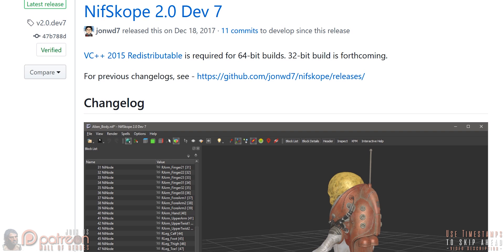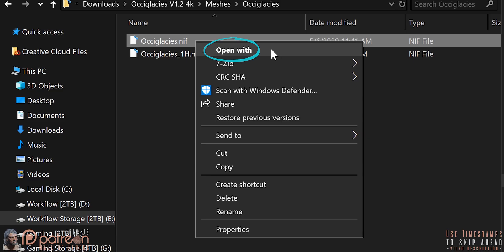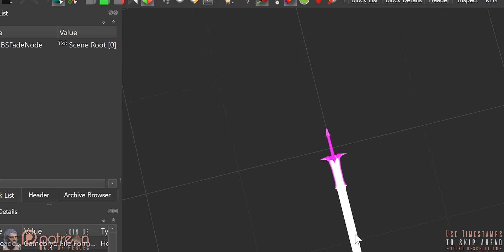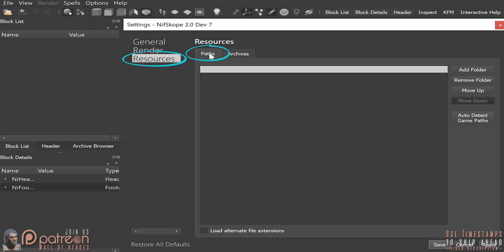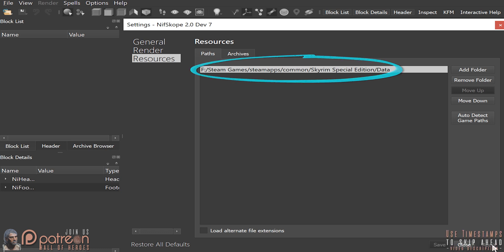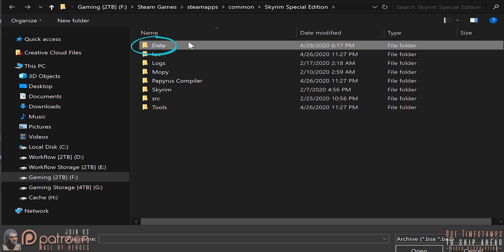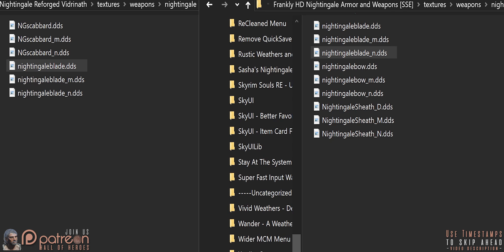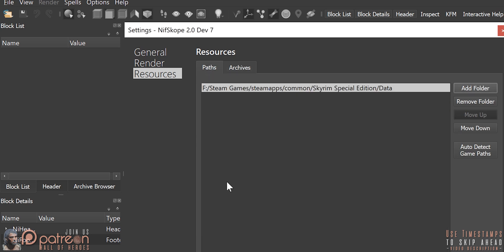NifSkope || Installation & Setup || Tutorial Tuesday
NifSkope Installation & Setup is a GamerPoets How To Mod guide for games with nif Files

Video Navigation
0:00 Intro
0:26 Installation
0:41 Setup Nifskope Auto Launch
1:10 Resource Setup
2:31 Tips